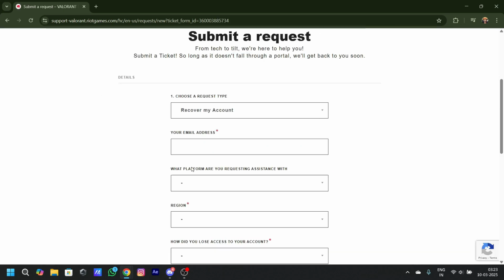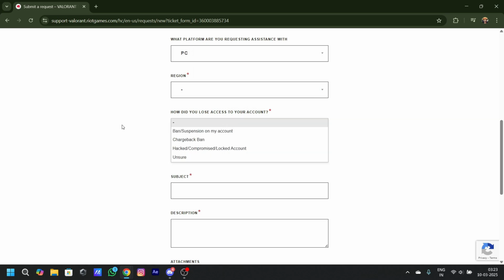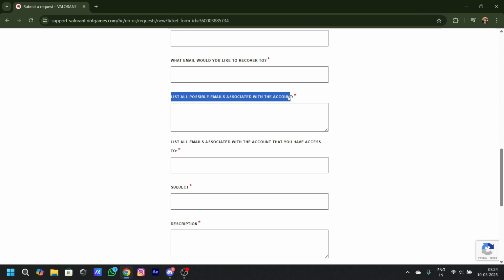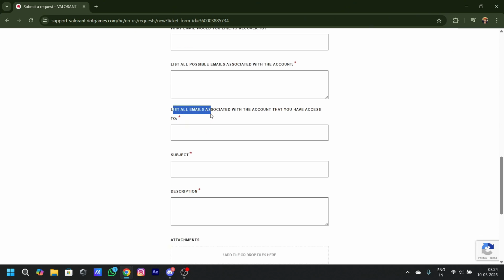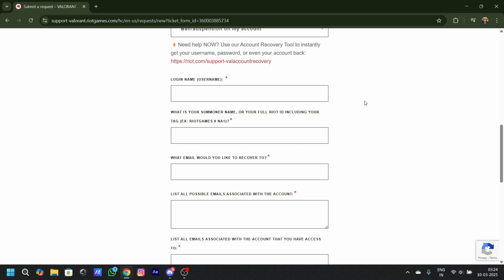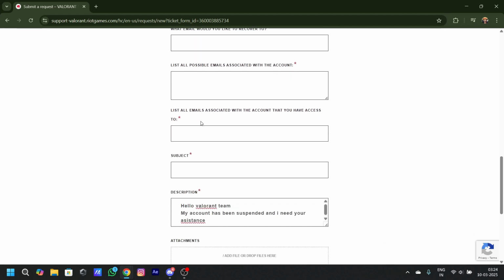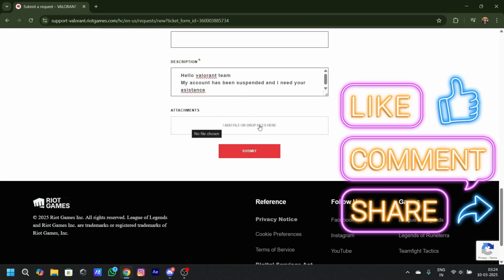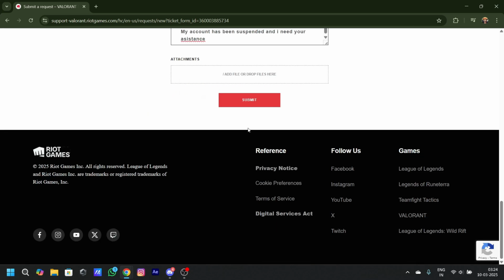valorant suspended for no reason - FIX 2025 - FULL GUIDE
valorant suspended for no reason ALSO VALORANT SUSPENDED FOR NO REASON FIX 2025. how to play valorant while suspended

valorant bana access to this game is suspended find out more böyle şey geldi hesabıma giremiyorum ALSO how to play valorant on a suspended acx WITH how to fix valorant account hacked and suspended